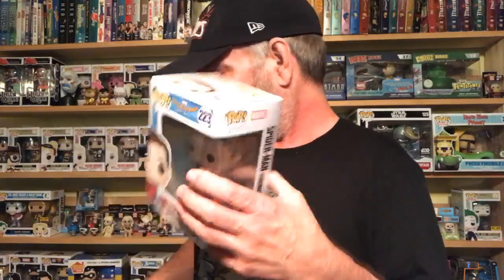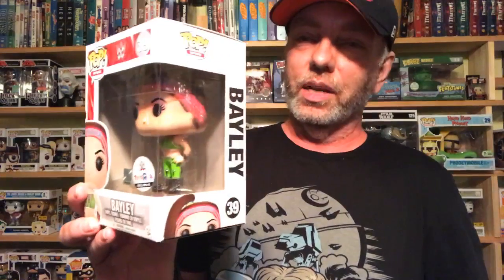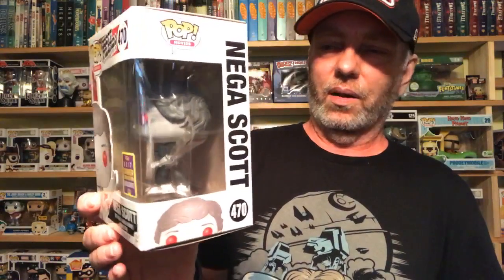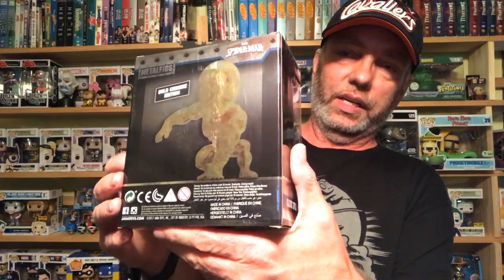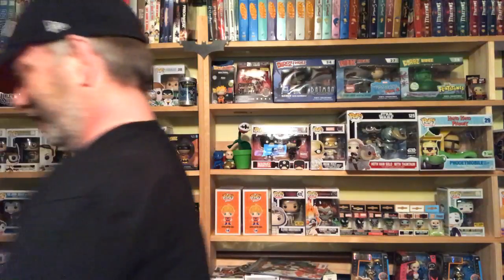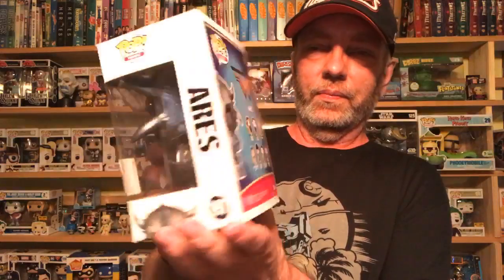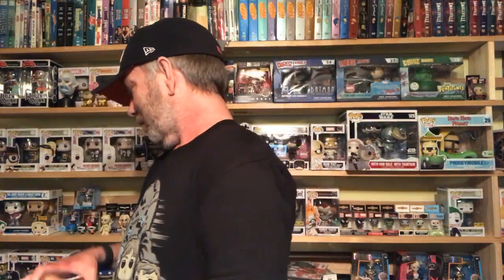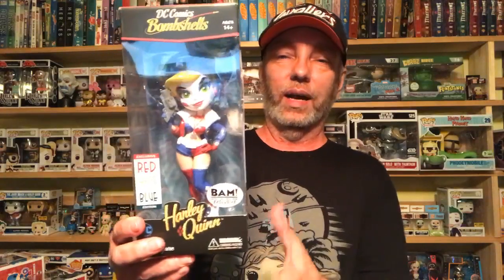2017 San Diego Comic Con Funko Pop Vinyl Haul SDCC and more!!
Hey Everyone. Here's my 2017 SDCC Funko Pop Vinyl Haul and more.